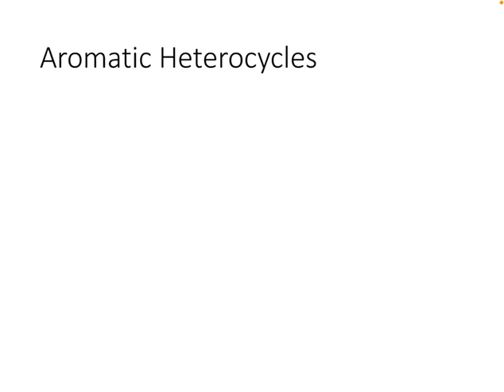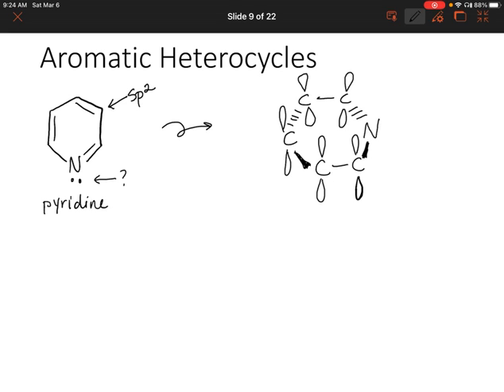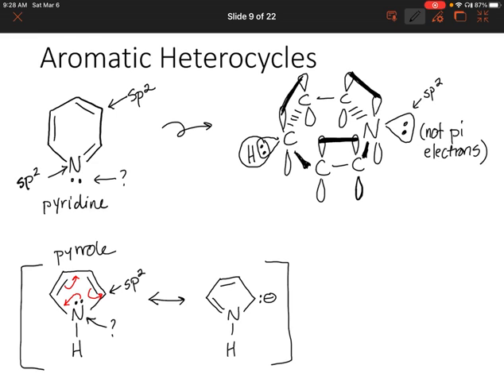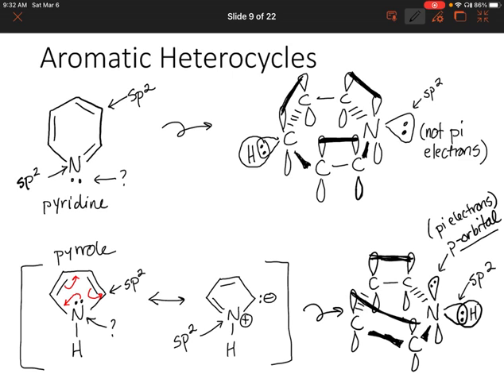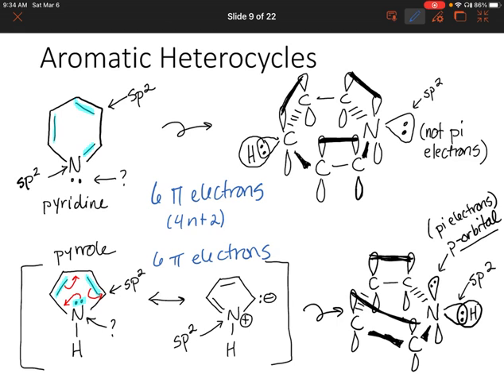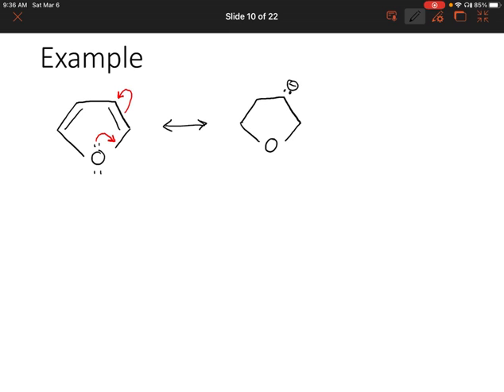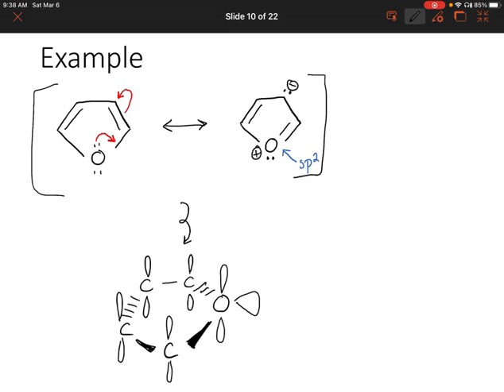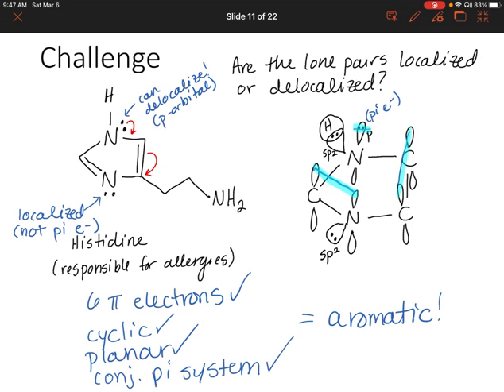CHEM& 262 Aromatic Heterocycles